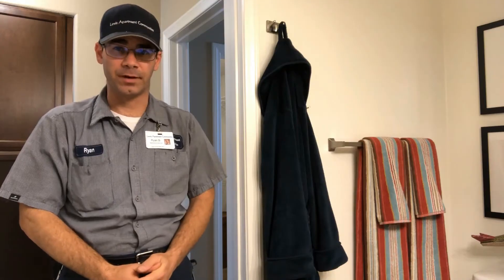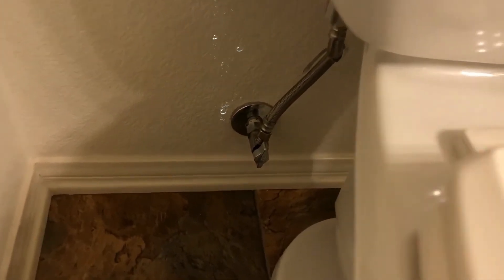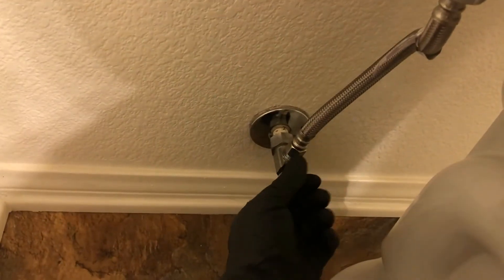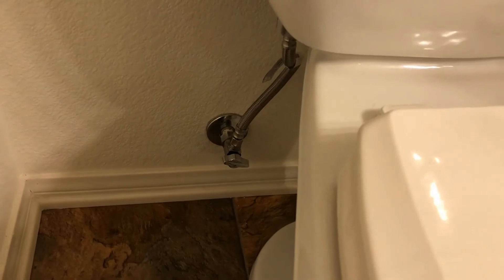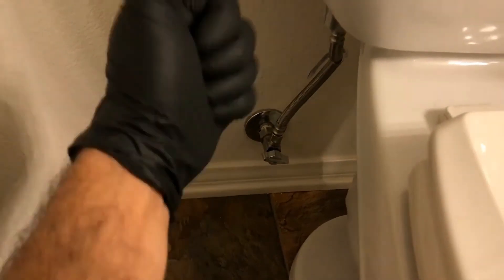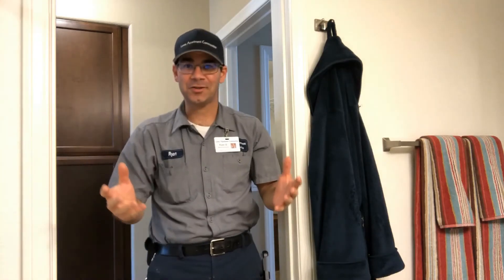Simple Maintenance Tips: Toilet Overflow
Sometimes a toilet gets plugged and when that happens the last thing you want is for the toilet to overflow. Cutting off the water supply is a quick and easy way to stop it. Here's Ryan, one of the helpful Maintenance Supervisors at Lewis Apartment Communities to help.